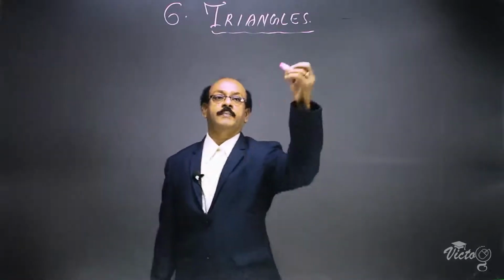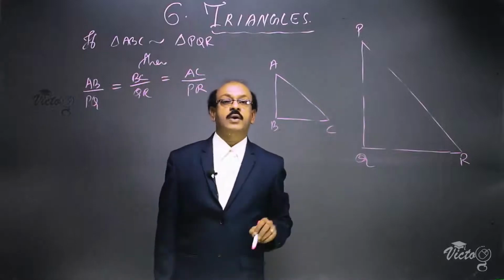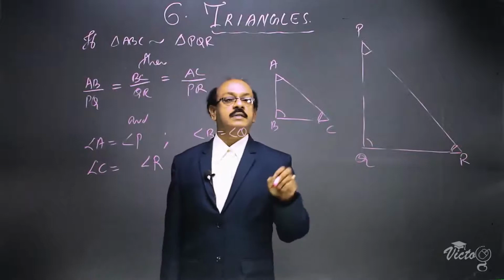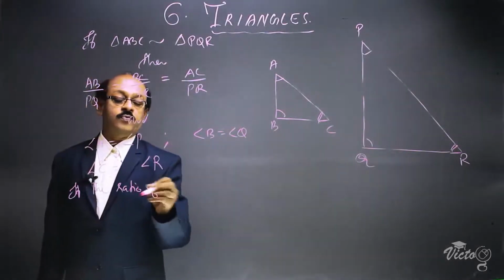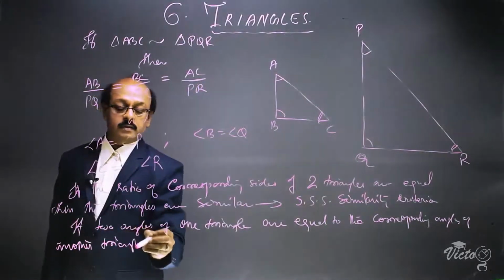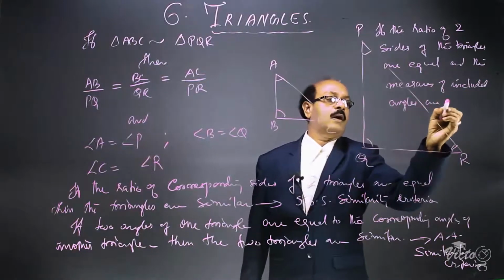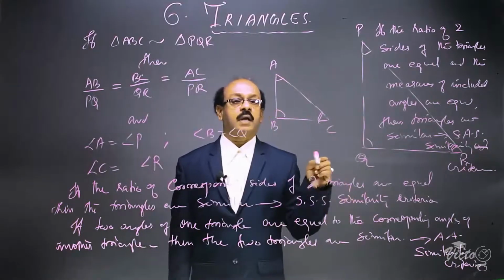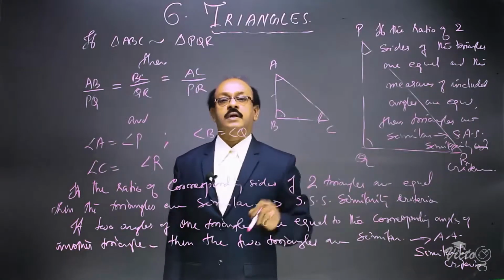Triangles01 Introduction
VICTOG EDUCATION We are look to give quality expert classes to across India and abroad at their home. Our Faculties are flawless educationist, who realize how to get psyche of students.